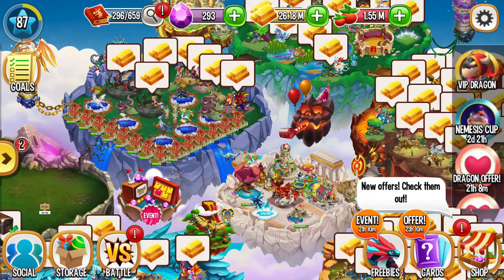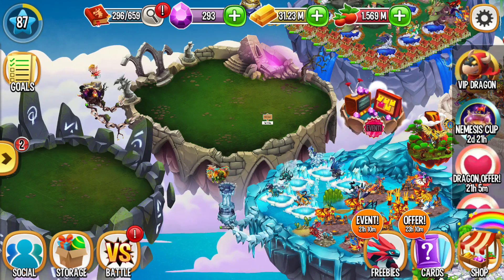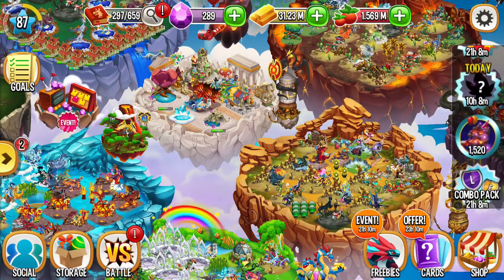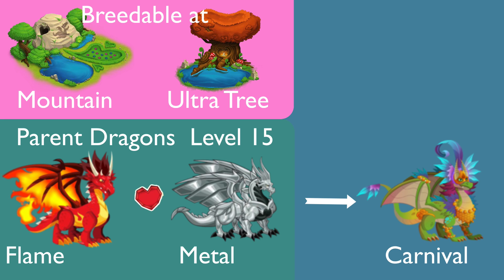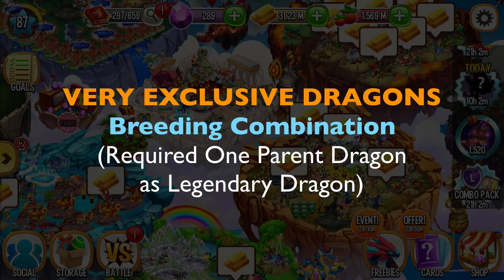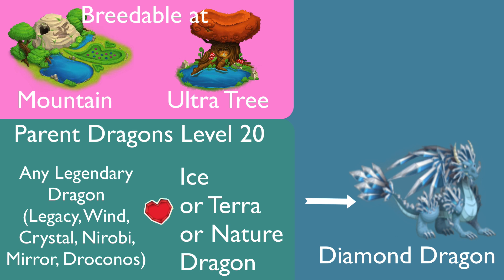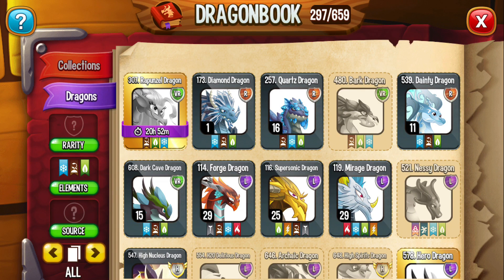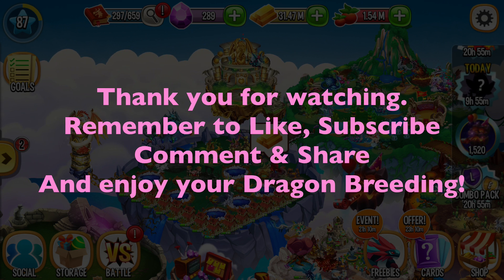Special 2 - Ultimate Exclusive Dragon City Breeding Guide 2017 (28 Dragons Included)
This is special video 2 called: Ultimate Exclusive Dragon City Breeding Guide 2017 (All Exclusive Dragons)
Click on the link below to go directly to their location:

4:00 Aztec Dragon
4:14 Plankton Dragon
4:23 Jelly Dragon
4:29 Deep Forest Dragon
4:35 Centipede Dragon
4:44 Sky Dragon
5:00 Great White Dragon
5:08 Bat Dragon
5:16 Paradise Dragon
5:24 Music Dragon
5:31 Aurora Dragon
5:39 Carnival Dragon
6:46 Ruby Dragon
5:55 Joker Dragon
6:02 Seahorse Dragon
6:10 Hydra Dragon
6:17 Viking Dragon
6:23 Hammer Dragon
6:30 Emerald Dragon
6:44 Two Headed Dragon
6:52 Prisma Dragon
6:58 Block Dragon
7:05 Treasure Dragon
7:17 Ice&Fire Dragon
7:46 Very Exclusive Dragon Requirement
8:20 Poo Dragon
9:11 Angry Dragon
9:41 Diamond Dragon
10:00 Lava Dragon